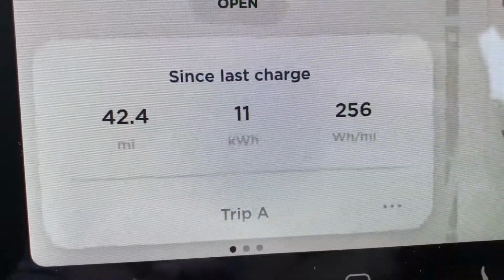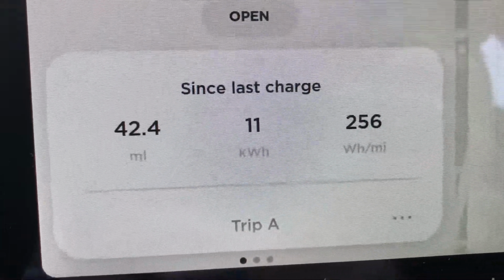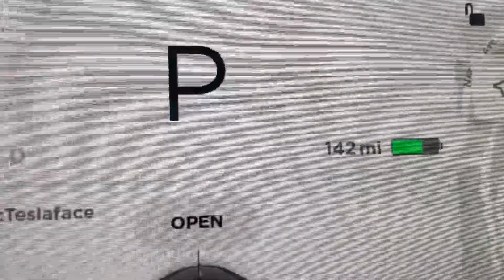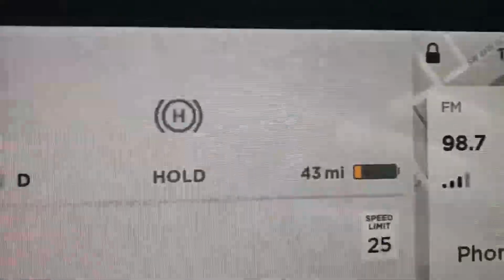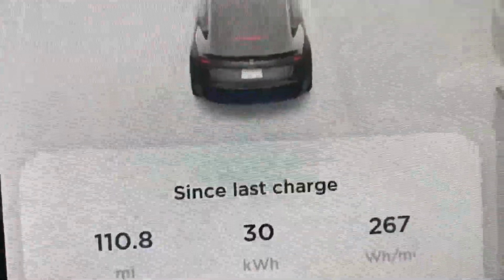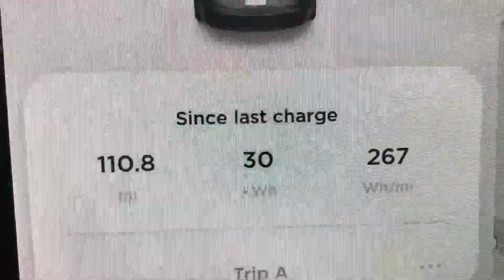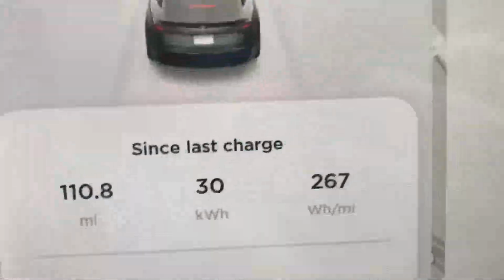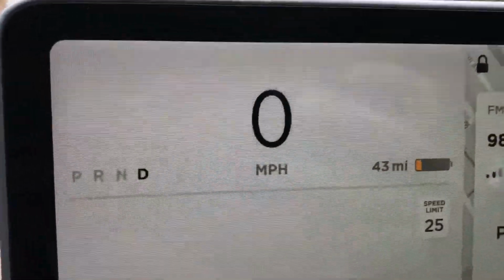My first (short) road trip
Range anxiety? What range anxiety?  I drove around 110 miles, but used closer to 140 miles in battery consumption